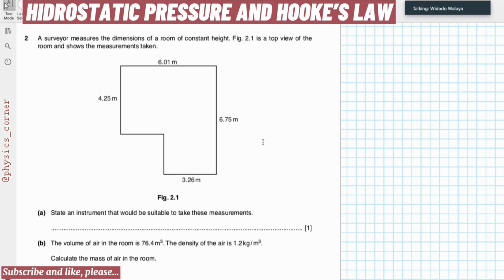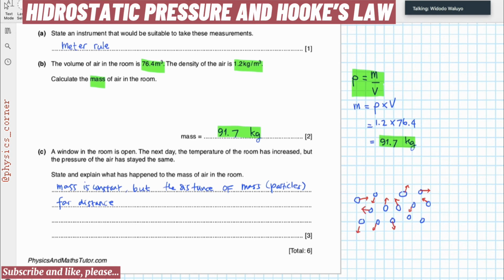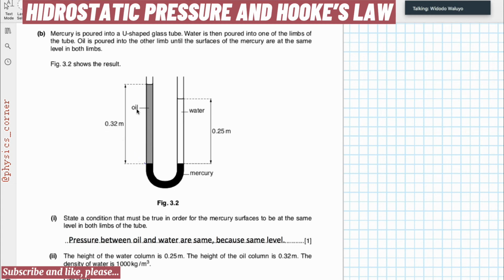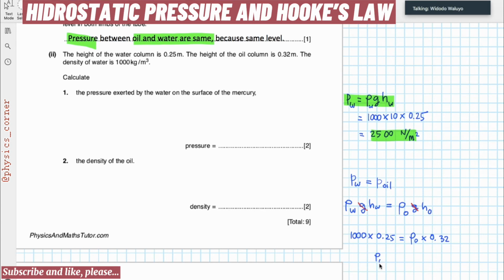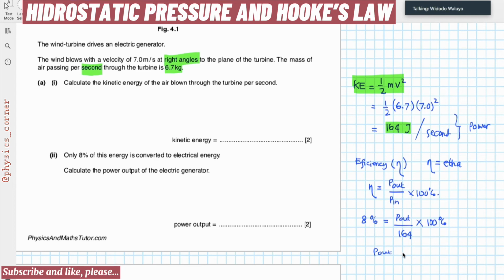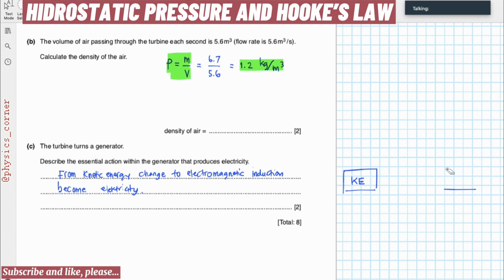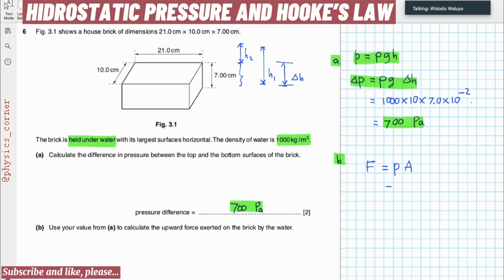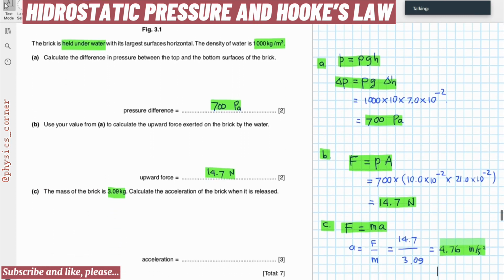HYDROSTATICS PRESSURE AND HOOKE’S LAW - PHYSICS IGCSE PAST PAPER 2.